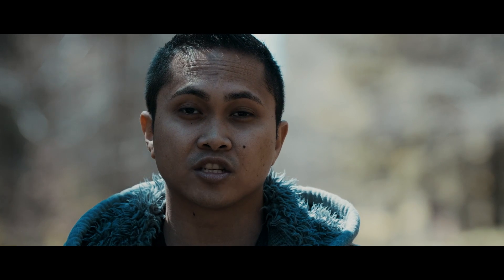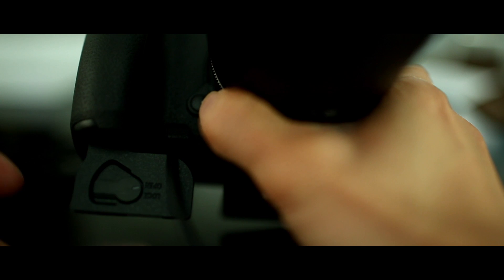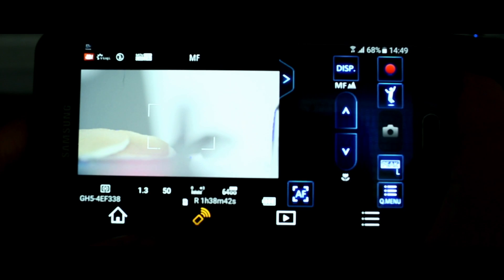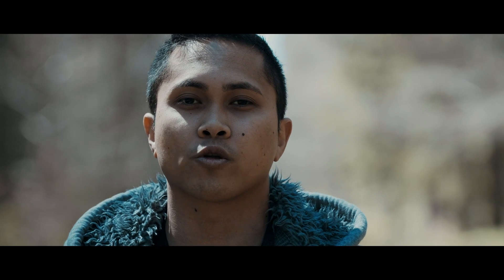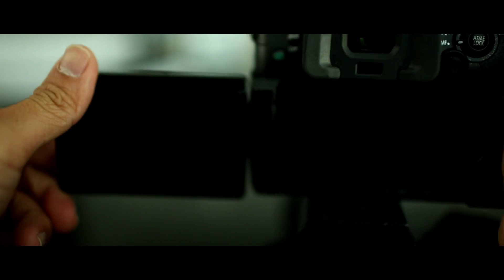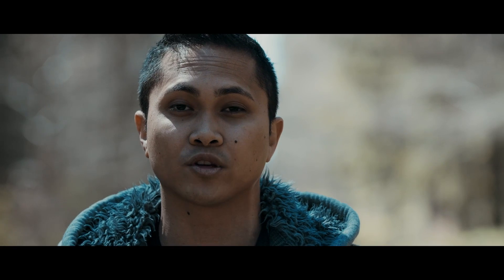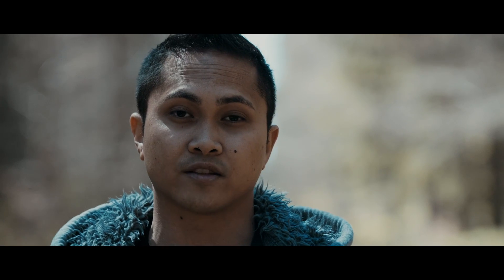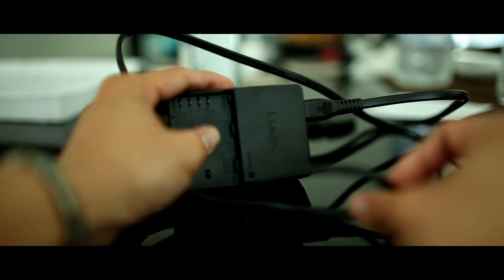GH5 Watch This Before You Buy